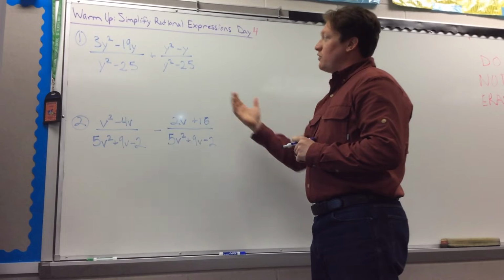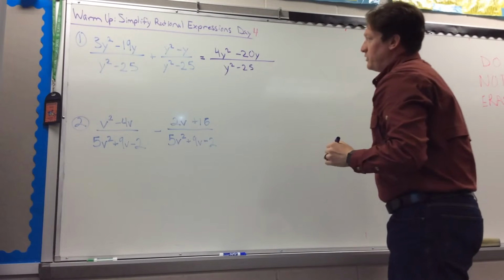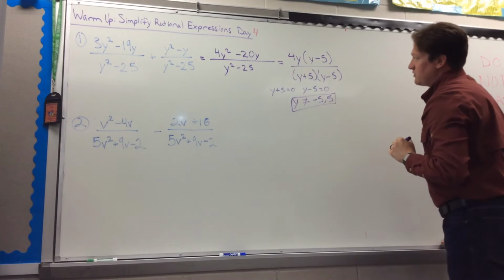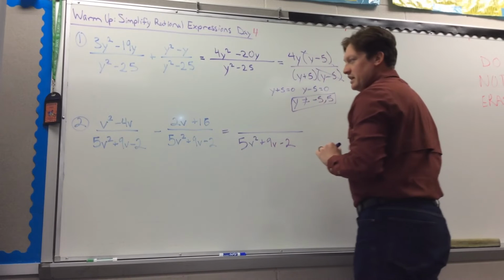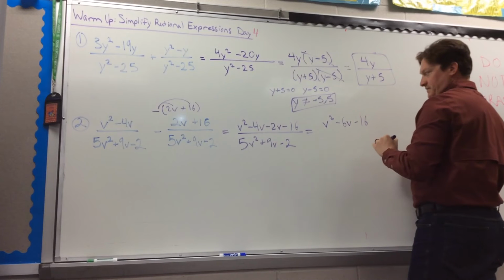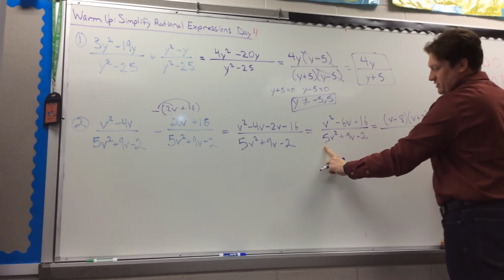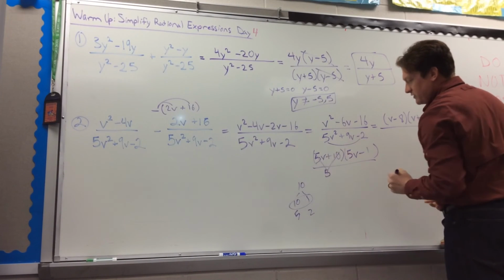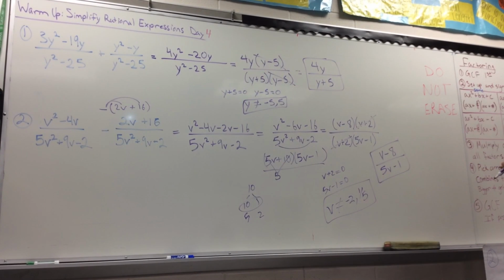Simplify Rational Expressions Day 4